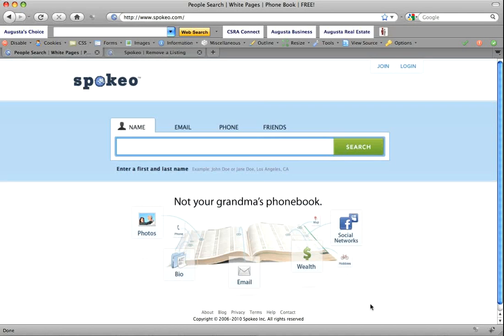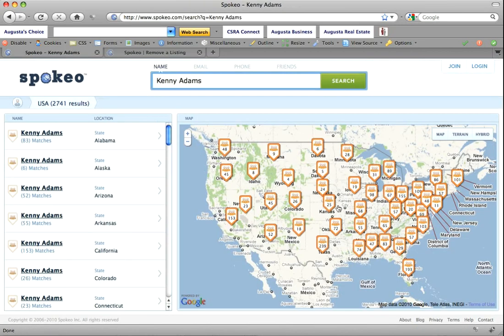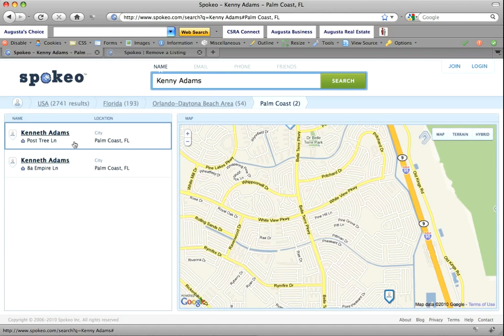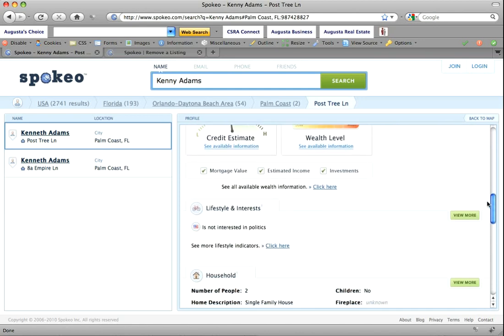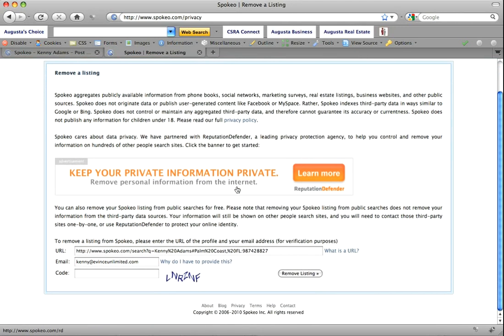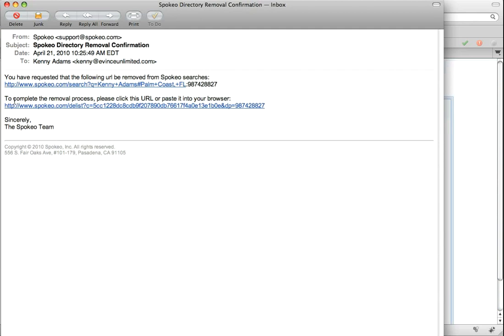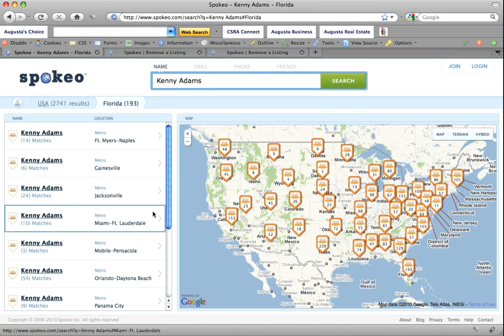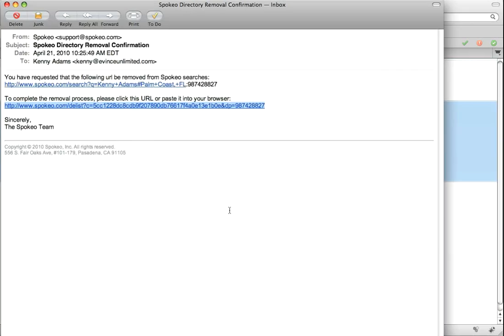Remove Your Personal Information From Spokeo.com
This is just a quick tutorial on how to remove your information from Spokeo.com. These steps will also have to be done for your email and phone number listings as well.